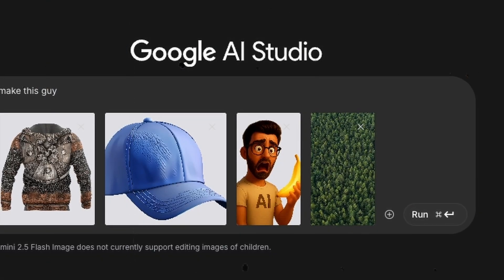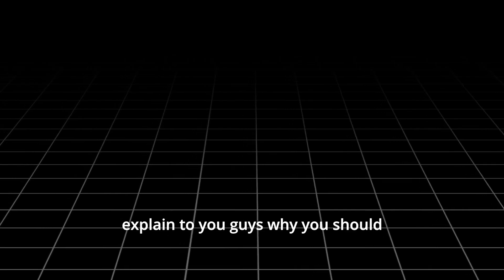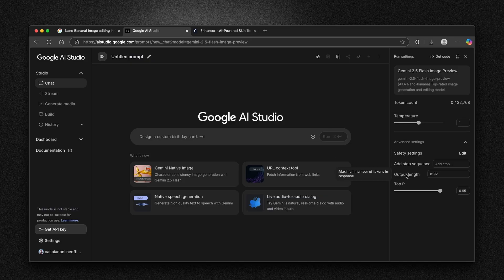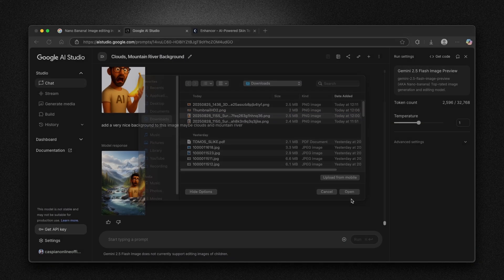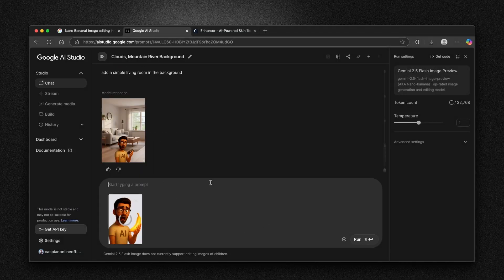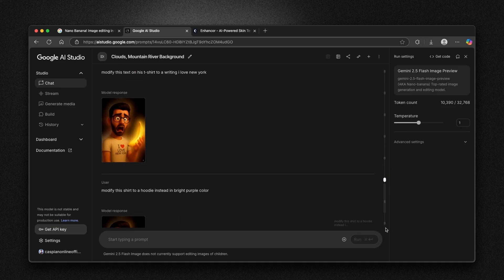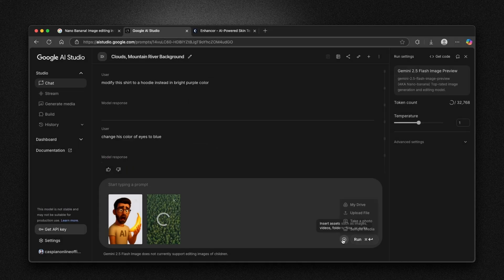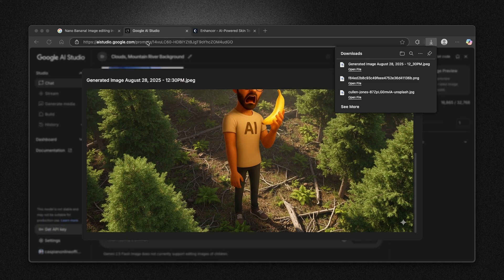How to Use Nano Banana for FREE (No Tricks, With Proof)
Discover how to access Google's cutting-edge AI image editor, Nano Banana (Gemini 2.5 Flash Image), for free! In this step-by-step tutorial, we'll guide you through the process of transforming your photos with ease—whether it's changing outfits, adding props, or altering backgrounds—all while maintaining consistency and realism.

✅ No subscriptions
✅ 100% Free tools
✅ Step-by-step tutorial
✅ Proof included!